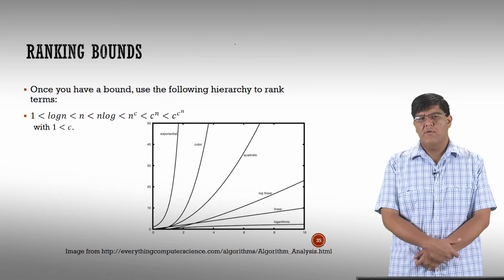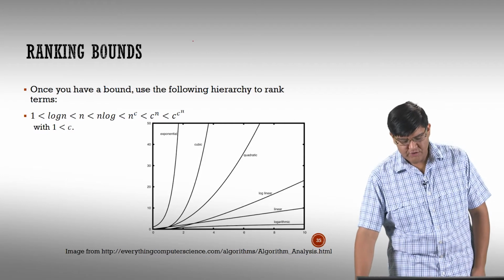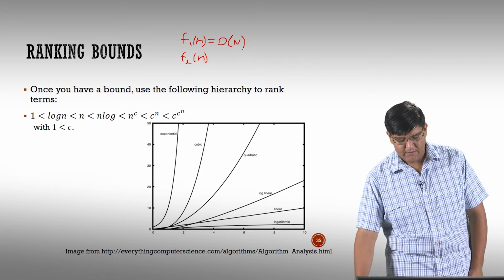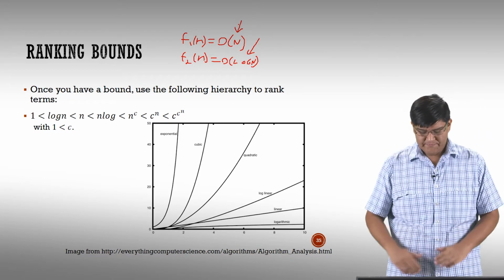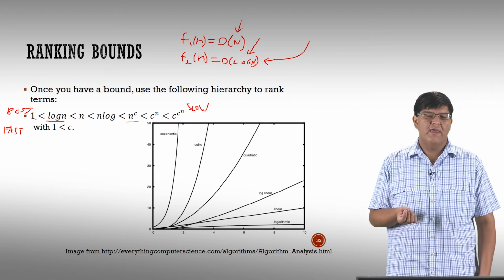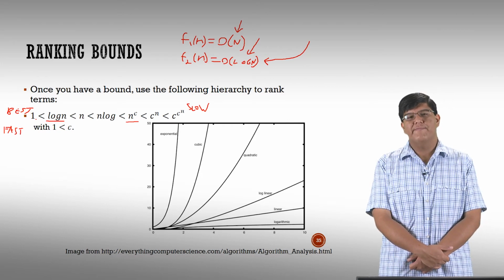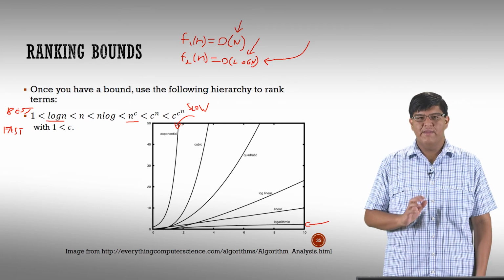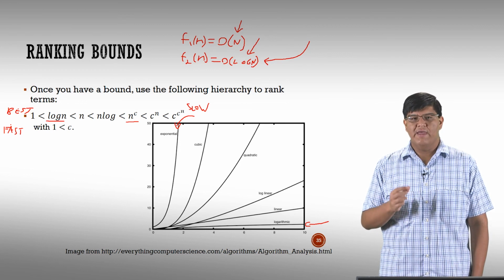[SER222] Asymptotics (5/5): Ranking Bounds